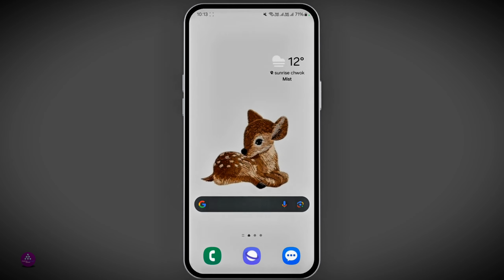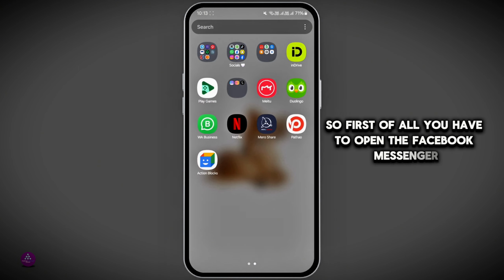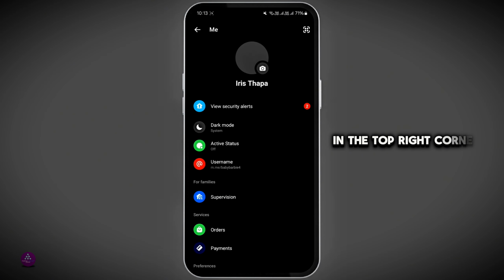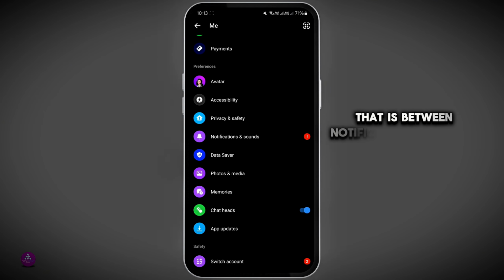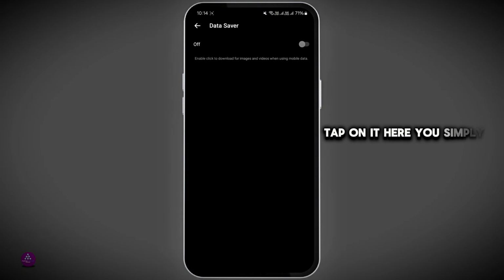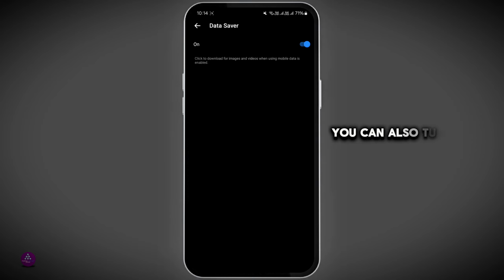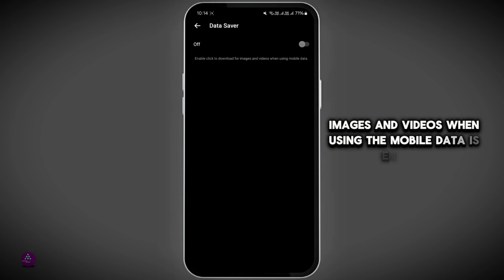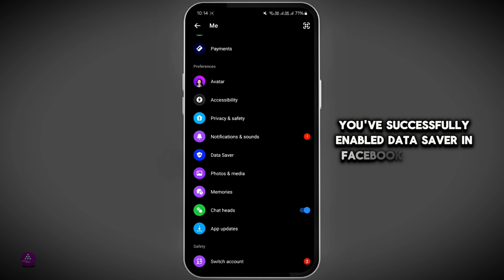How to Enable Data Saver in Facebook Messenger (EASY!)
Learn how to enable Data Saver in Facebook Messenger with this easy step-by-step guide! Reduce your data usage while staying connected by adjusting Messenger's settings. Perfect for anyone looking to manage their mobile data effectively and optimize their Facebook Messenger experience.